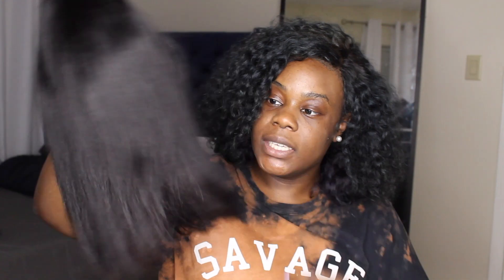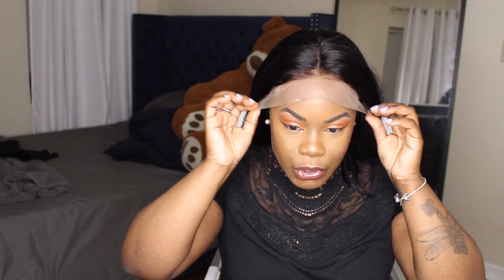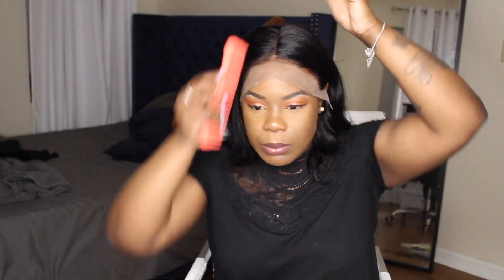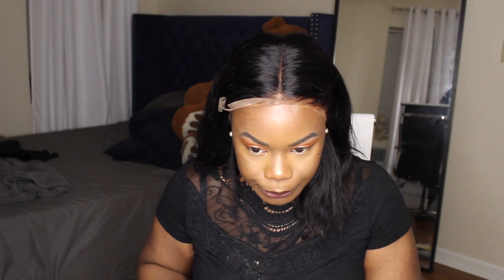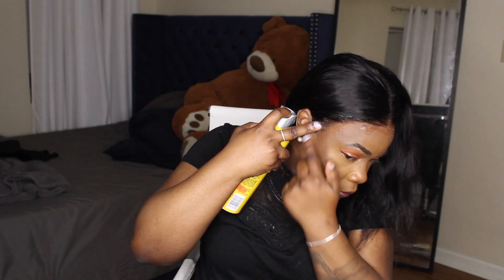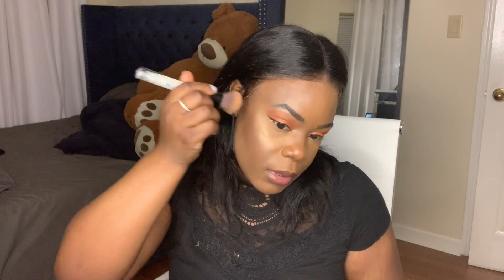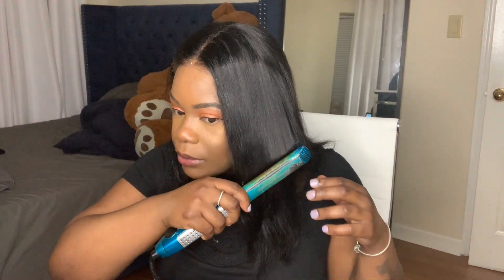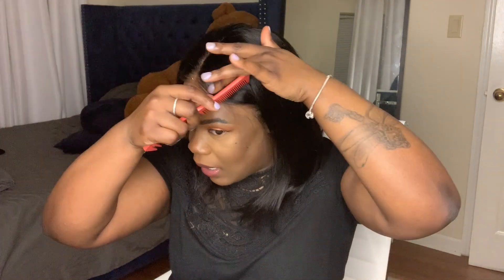$75 Aliexpress Baisi Bob Wig | All Things Ashley N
I was contacted on instagram by this company to purchase wholesale hair. I decided to purchase a wig first to check the hair quality and its actually good.